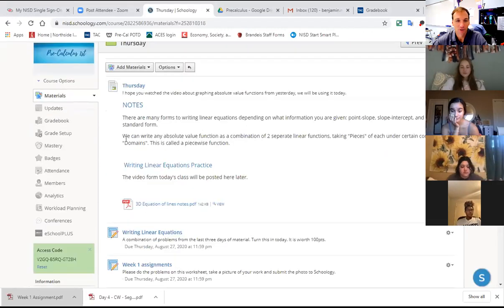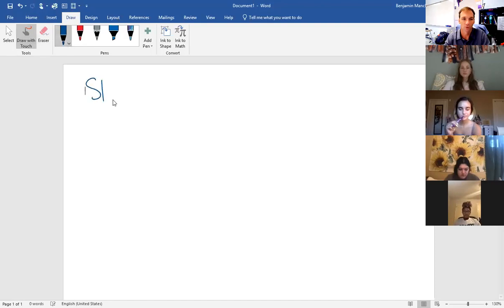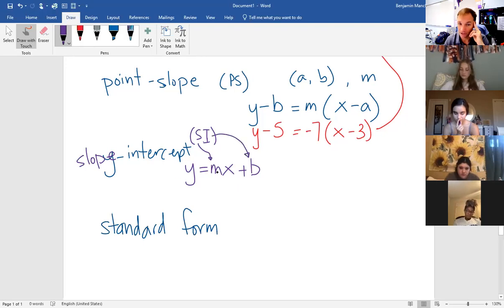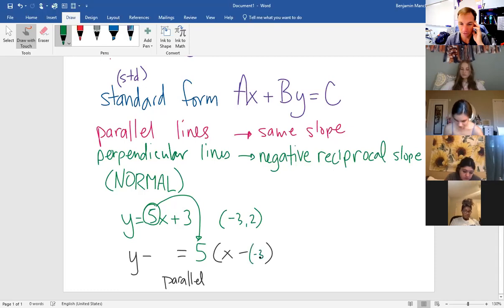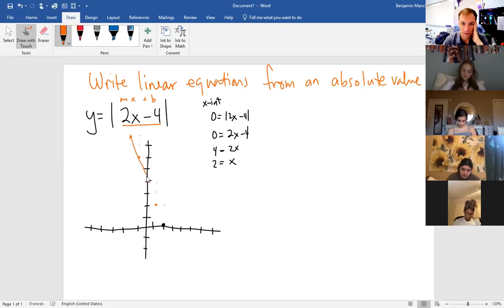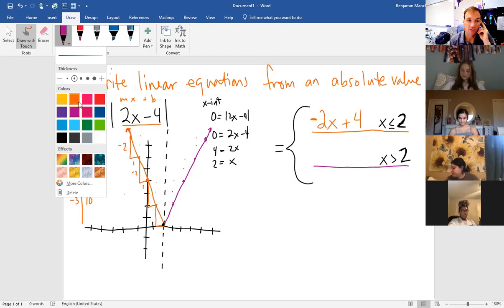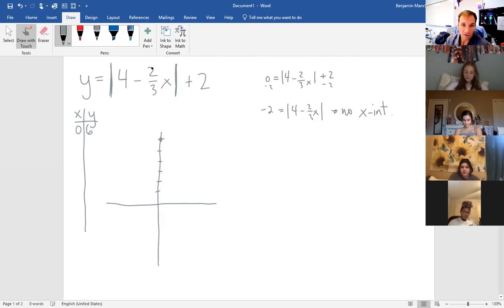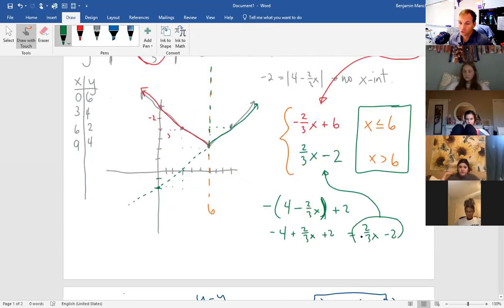Writing Linear Equations and Absolute Value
We talk about eh 3 ways to express a linear equation and then use that to write a piecewise equation for an absolute value function.